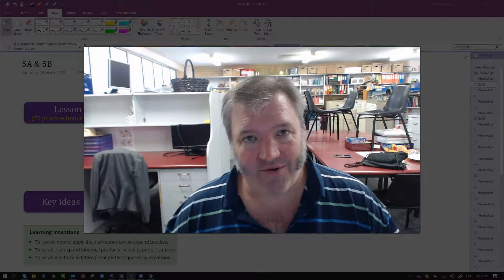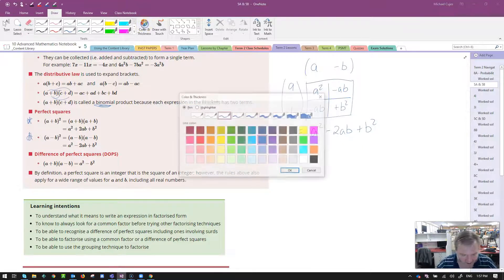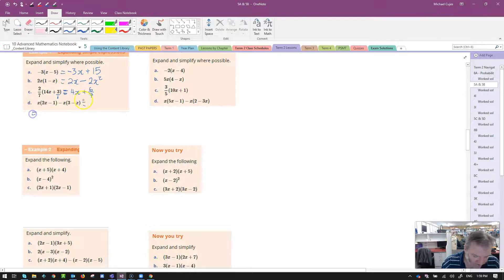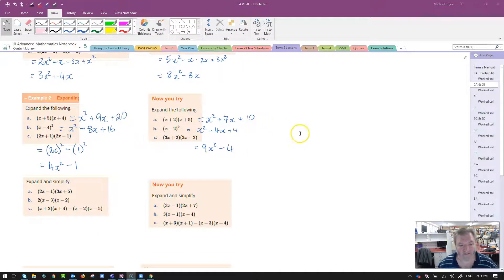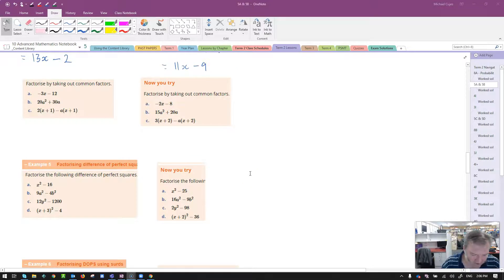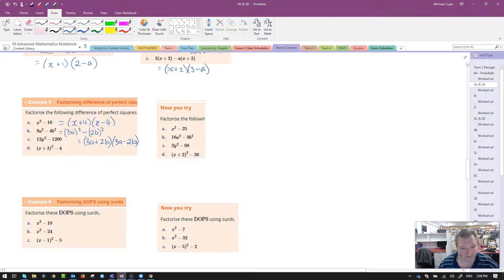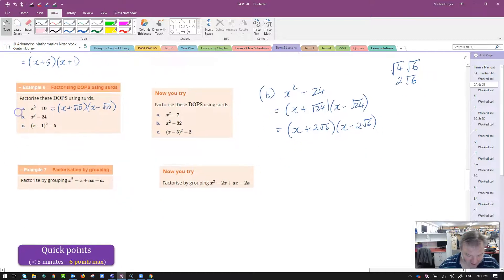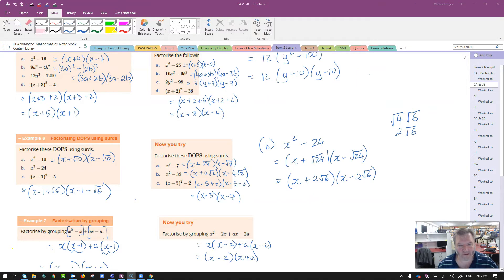10 Adv. MAths Ex 5A&5B expanding and factorising